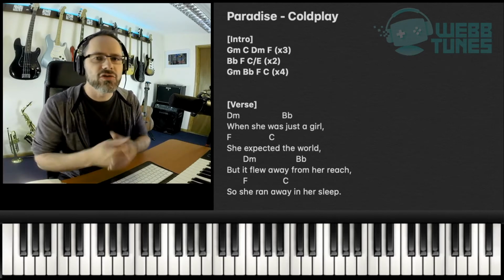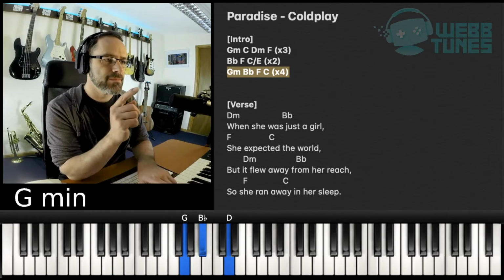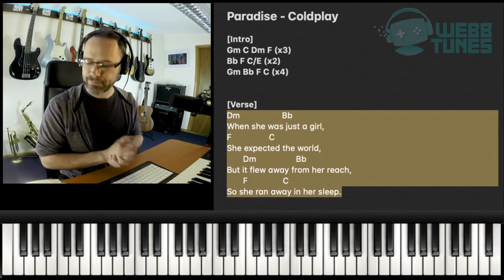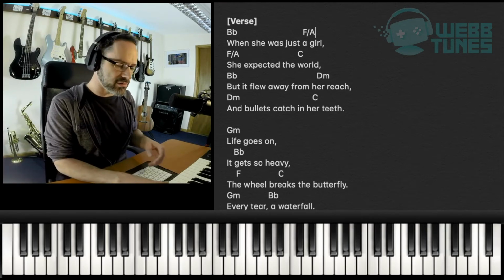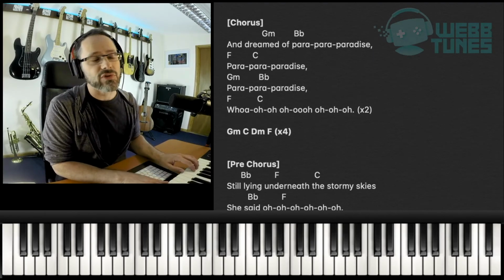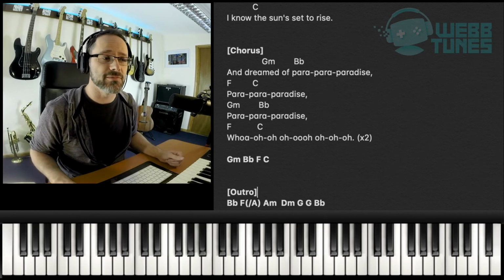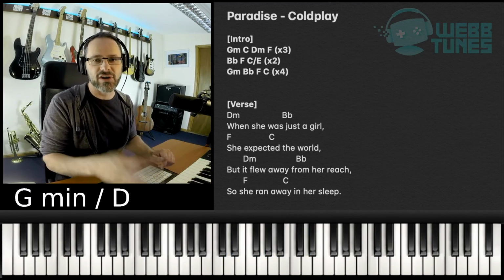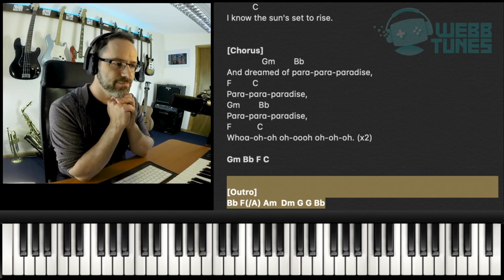Paradise - Coldplay (PIANO TUTORIAL)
In this video, I go into detail on the chords and structure of Paradise by Coldplay. If you have a song that you'd like me to examine and teach, let me know and we can make it happen.